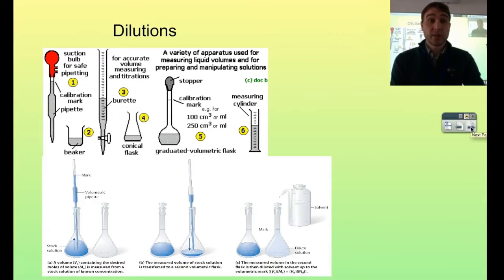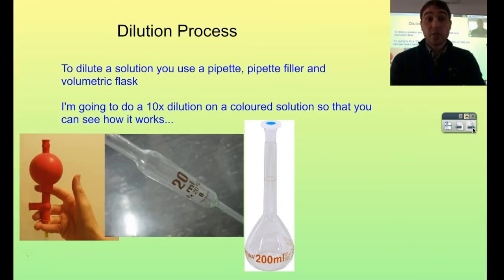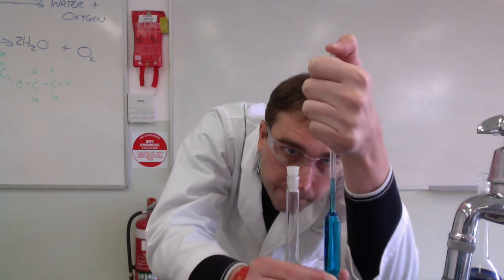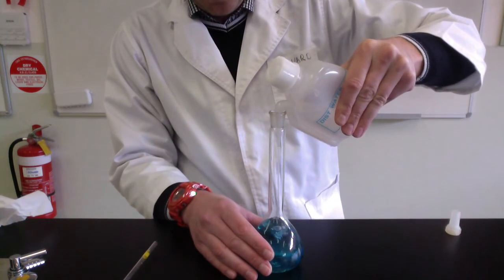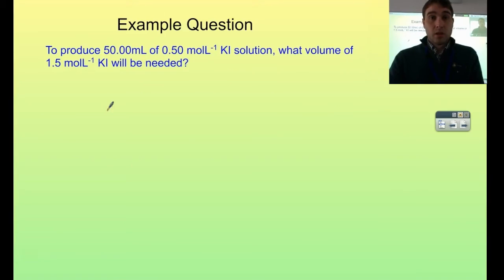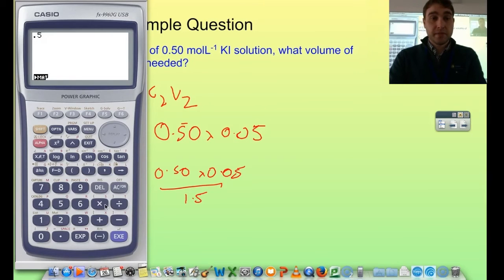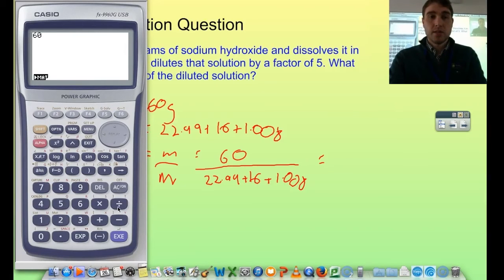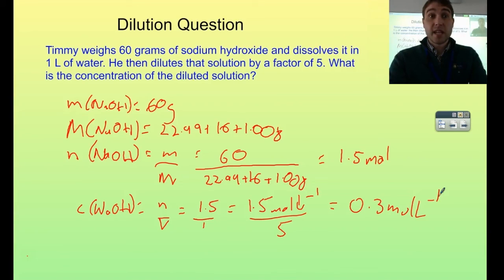Flippin' Science - Dilutions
In this video I go through how to do a dilution and answer some example questions on dilutions.